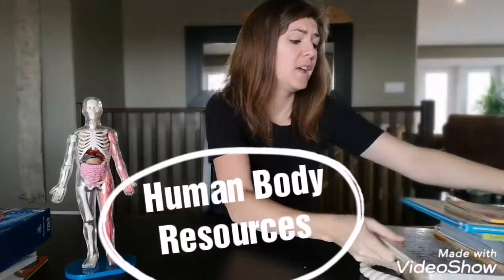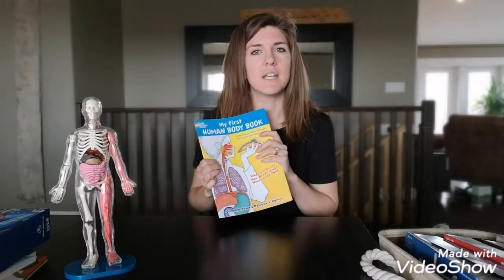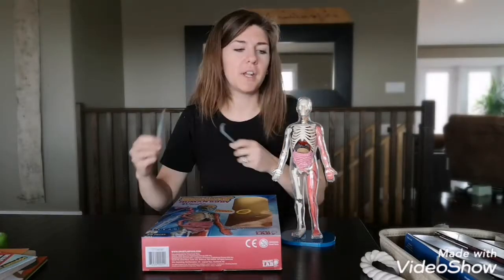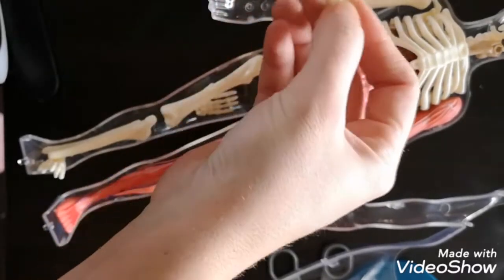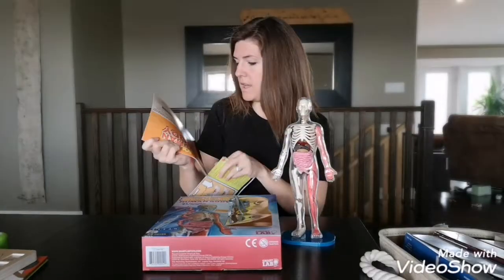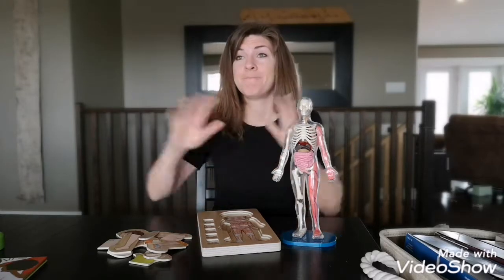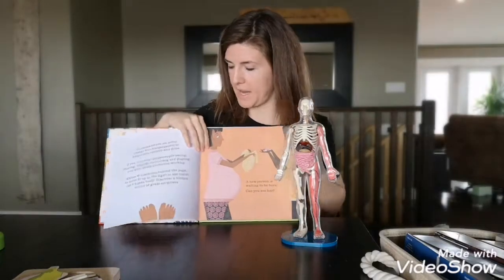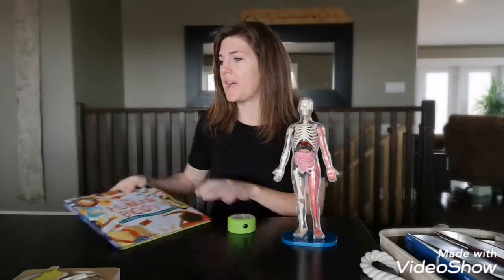Homeschool Science: Human Body Resources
Hope you have some great resource ideas for teaching about the human body!
Make sure to let me know if you have some favourites too!

Squishy Human Body

Human Body Puzzle

Shine-A-Light Book

Julia Rothman Collection